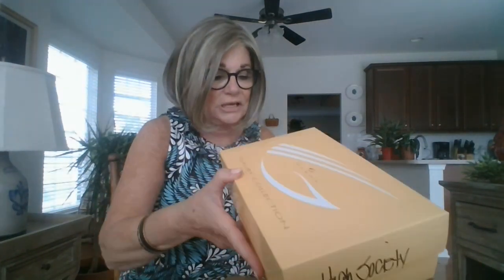Same Wig. Different Color! Gabor's High Society in Toasted Pecan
Hiya!

A coupleof weeks back I did a review of Gabor Wigs High Society in Sugared Nickel

I'm baaaaack with a look at the same wig in the shade Toasted Pecan.  This is a fantastic shade for cool-toned skin and a wonderful alternative if you don't want to go gray but want to go lighter!